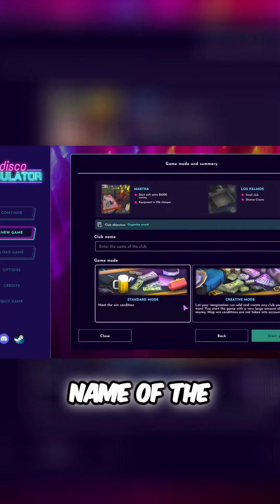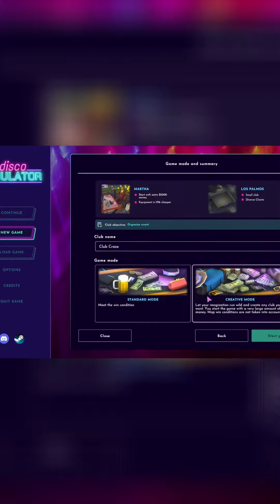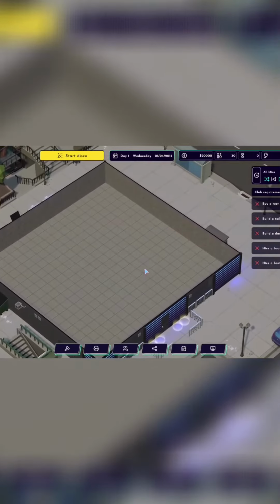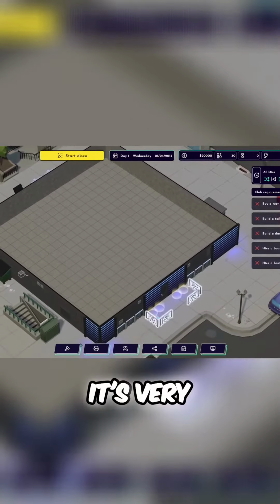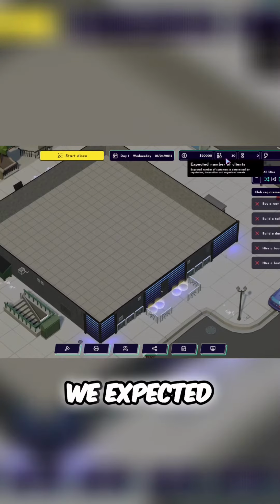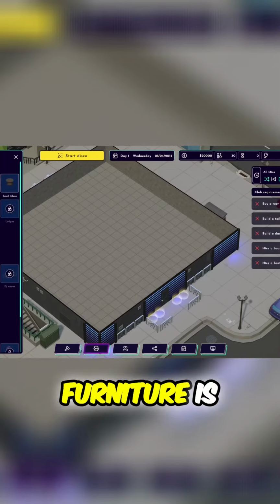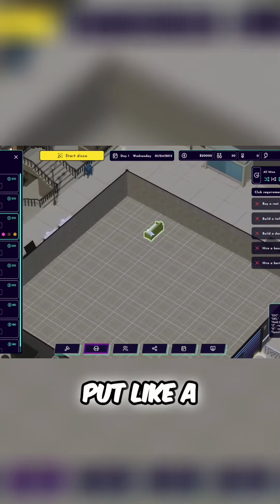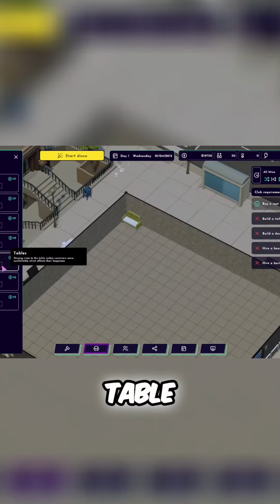Introducing Club Craze: Building Your Dream Nightclub!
Join us as we embark on a journey to create the ultimate nightclub experience in Club Craze. Learn the strategies and tips to unlock new features and attract customers. Get ready to design, furnish, and elevate your disco level in this exciting simulation game. ClubCraze NightclubSimulator BuildingYourDreamClub SimulationGame NightlifeExperience InteriorDesign GamingCommunity GameplayTips VirtualNightclub DiscoVibes DiscoSimulator keymailer Disco Simulator